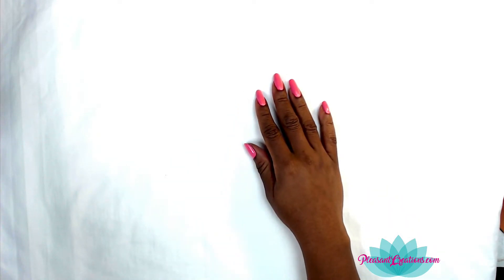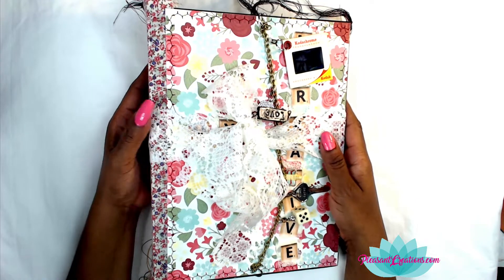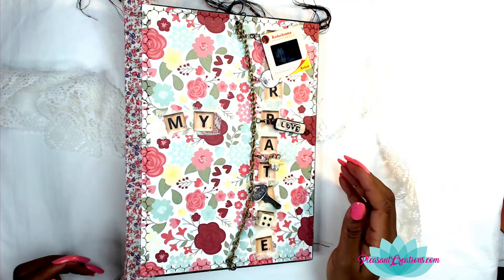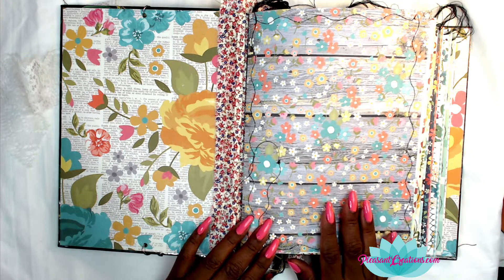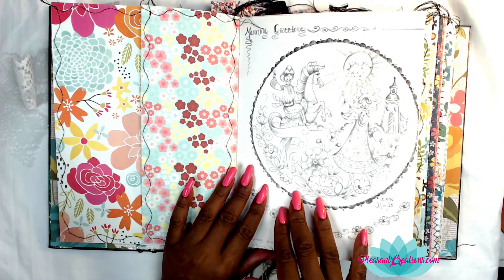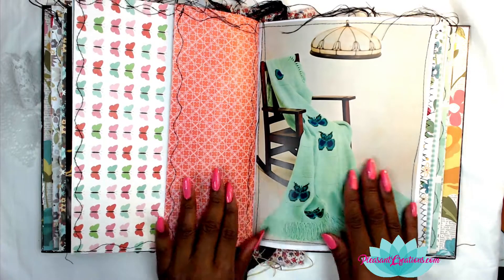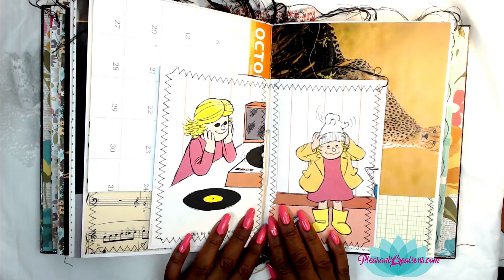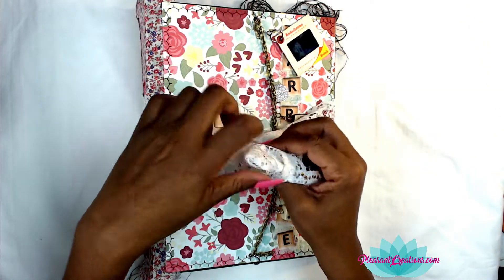My Narrative New Junk Journal Flip Thru, Junk Journal Ideas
I'm excited to start using this lovely, larger than life journal.  I'll show you what inside.